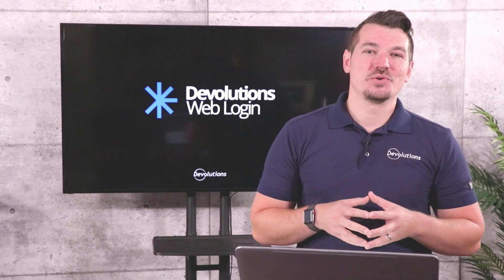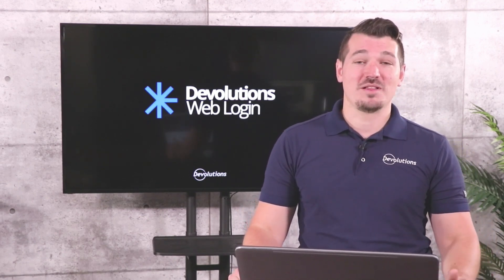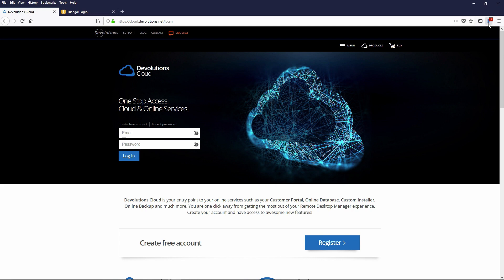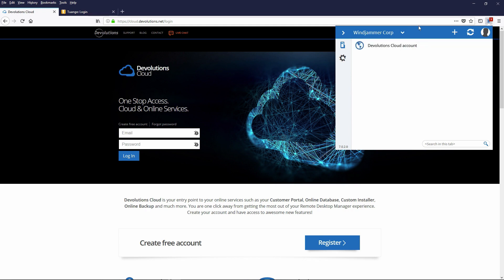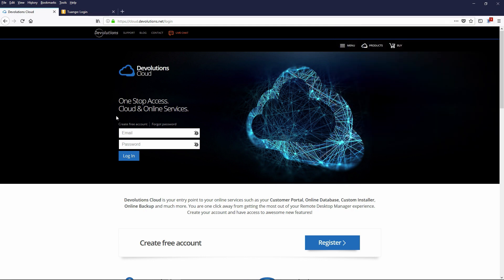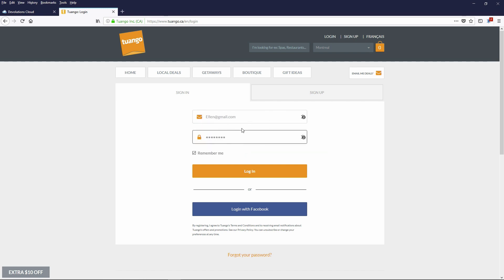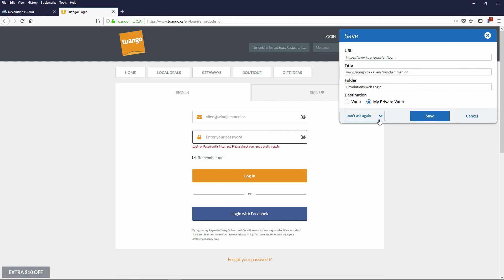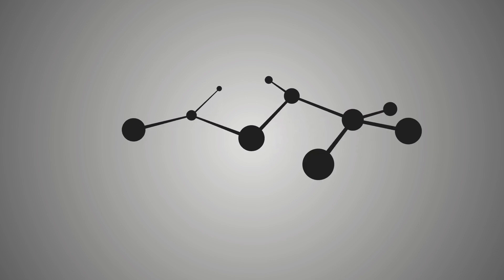What's New in Devolutions Web Login 7.0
Devolutions Web Login is a browser extension that allows you to easily create, store and auto-fill your login credentials and passwords to any websites directly from your web browser.

Version 7.0 comes packed with several new improvements, here's a list of just a few of them (along with timestamps) from our video:

- Brand new color theme and clean interface [1:44]
- New repository dropdown [2:20]
- Updated  "Manual New Entry" layout [2:30]
- Added password/credential count icons [3:09]
- Redesigned the "New Entry" prompt [4:28]

DWL is available for Chrome, Firefox, Edge, Safari, Opera, and Internet Explorer.